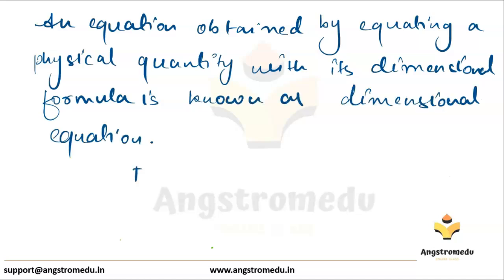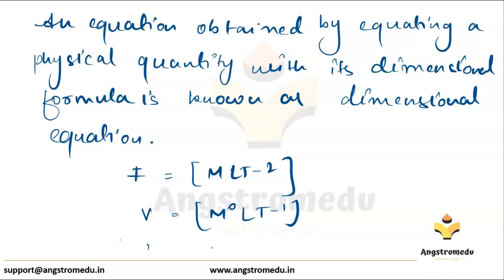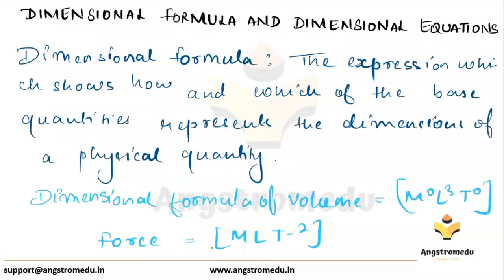Physics- UNITS AND MEASUREMENT (Dimensional formulae and dimensional equations ) Class-11th-Part- 7